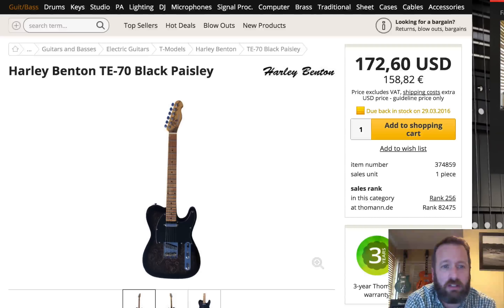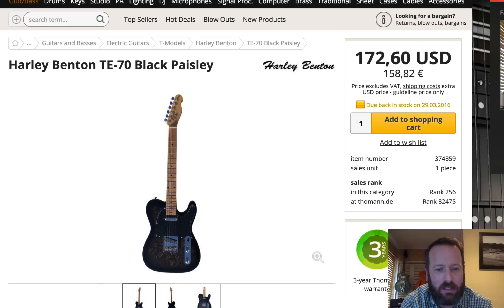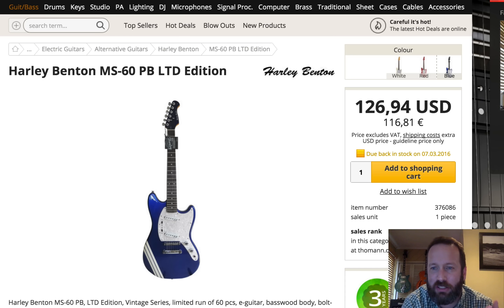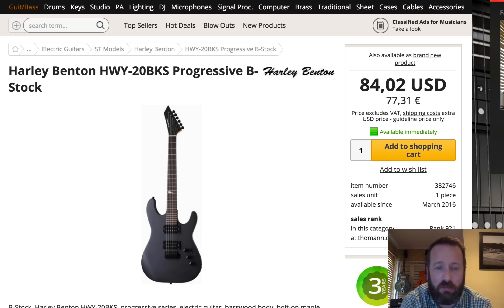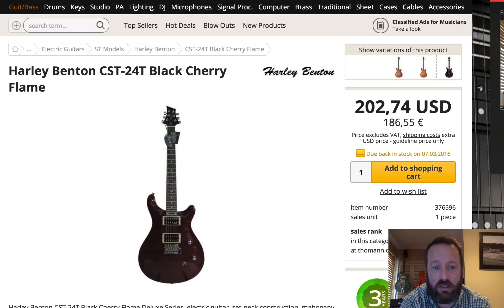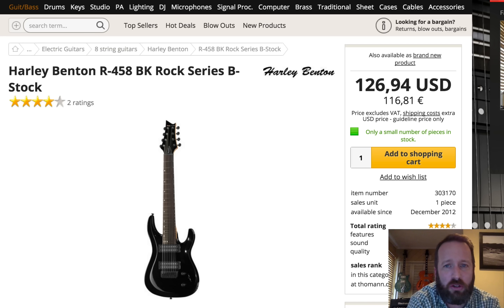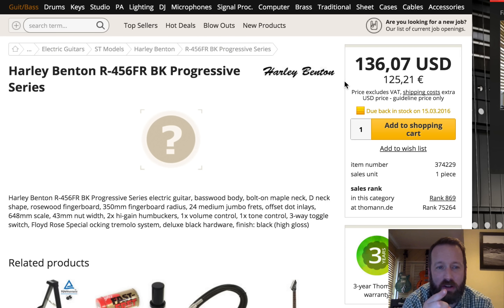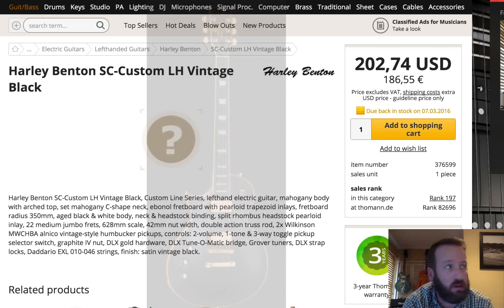Harley Benton Guitars Spring 2016 (Lefties too! PRS, ESP, Fender Strat & Tele inspired gutiars)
Harley Benton ST-70 Paisley SSH Strat Copy

Harley Benton MS-60 PB Competition Pacific Blue Mustang Copy

Harley Benton CST24T Black Cherry PRS with Trem Copy

Harley Benton CST24TOL Black Cherry Tree of Life Semi Hollow

Harley Benton MS-60LH VW Vintage Series Lefty!